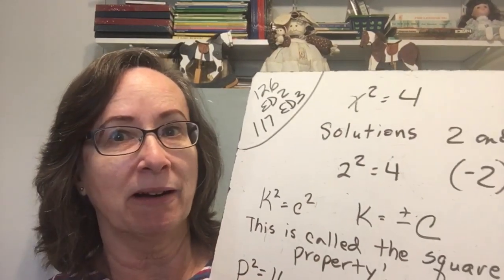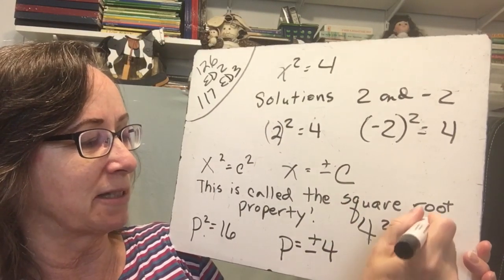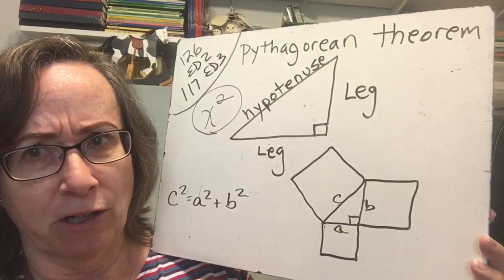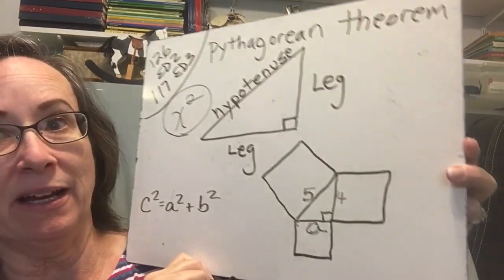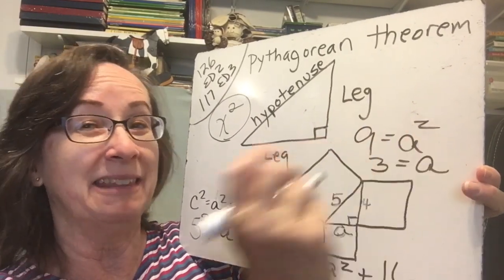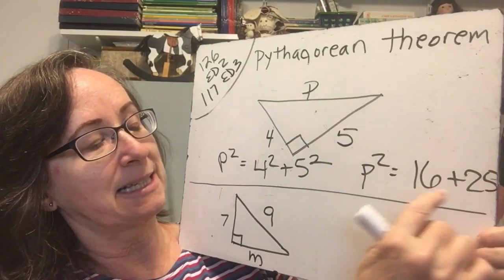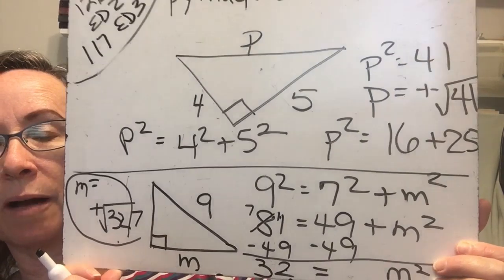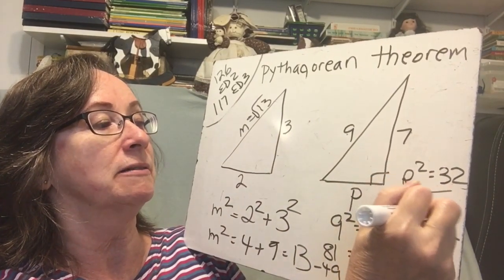126 ed2 117 ed3 Equations with X^2 Pythagorean theorem Saxon Blue book Algebra half